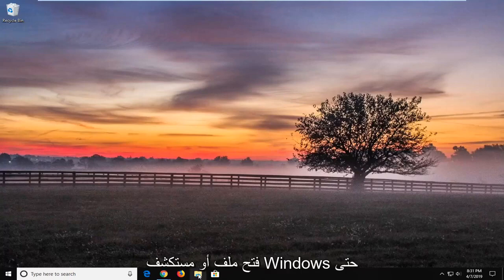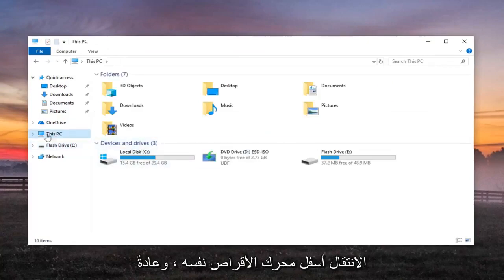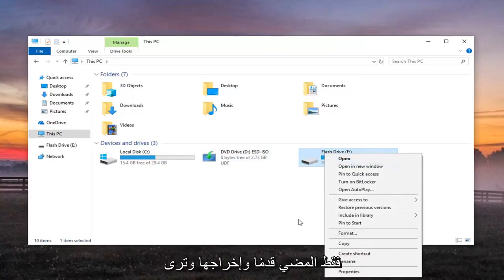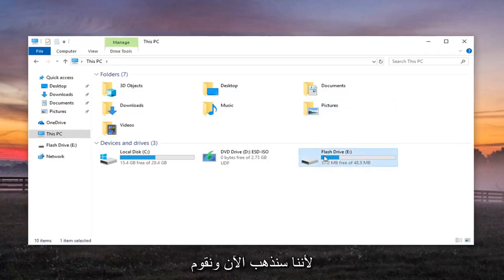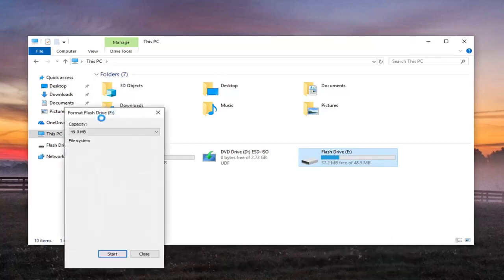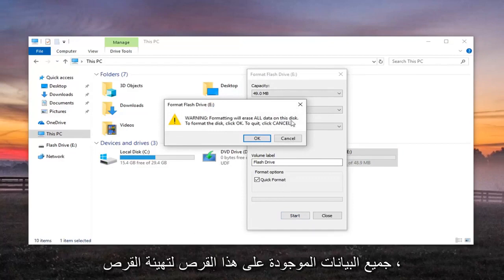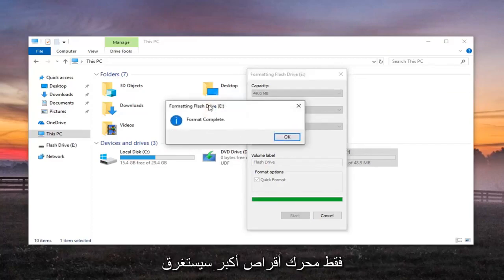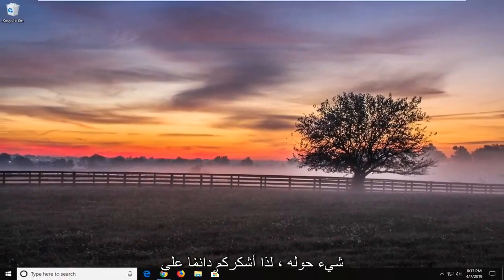إصلاح مشكلة الجهاز قيد الاستخدام حاليا و إخراج جهاز تخزين USB كبير السعة بأمان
مشكلة إخراج جهاز تخزين USB كبير السعة ، هذا الجهاز قيد الاستخدام حاليًا في Windows 11/10 FIX.

يتمثل الإجراء القياسي لإخراج محرك أقراص USB أو أي وسائط خارجية في تحديد الخيار "إزالة الأجهزة بأمان وإخراج الوسائط" من قائمة شريط المهام. ومع ذلك ، في بعض الأحيان أثناء محاولة إخراج الوسائط من خلال هذا الخيار ، يتلقى المستخدمون الخطأ التالي - هذا الجهاز قيد الاستخدام حاليًا ، قم بإغلاق أي برامج أو نوافذ قد تستخدم الجهاز ، ثم حاول مرة أخرى.

المشكلات التي تم تناولها في هذا البرنامج التعليمي:
هذا الجهاز قيد الاستخدام حاليًا. أغلق أي برامج windows 10
هذا الجهاز قيد الاستخدام حاليًا ، أغلق أي برامج أو نوافذ قد تستخدم الجهاز
هذا الجهاز قيد استخدام نظام التشغيل windows 7 حاليًا
هذا الجهاز قيد الاستخدام حاليًا. أغلق أي برامج
هذا الجهاز قيد استخدام نظام التشغيل Windows 10 حاليًا
هذا الجهاز قيد الاستخدام حاليًا. أغلق أي برامج أو نوافذ
هذا الجهاز قيد الاستخدام حاليًا على محرك أقراص ثابت خارجي
هذا الجهاز قيد الاستخدام حاليًا win 7
هذا الجهاز قيد الاستخدام حاليًا ، أغلق أي برامج windows 7
لا يمكن إخراج هذا الجهاز قيد الاستخدام حاليًا
هذا الجهاز قيد الاستخدام حاليا